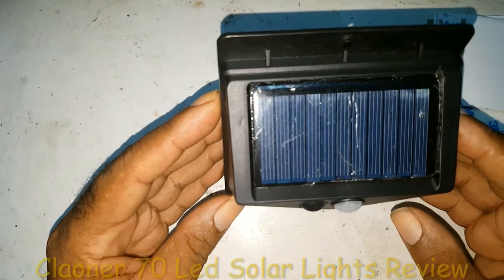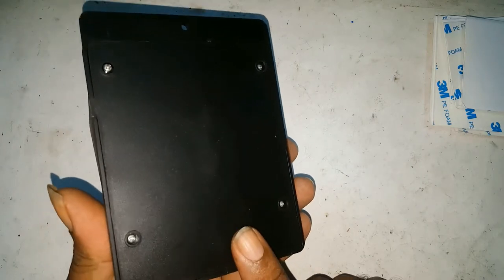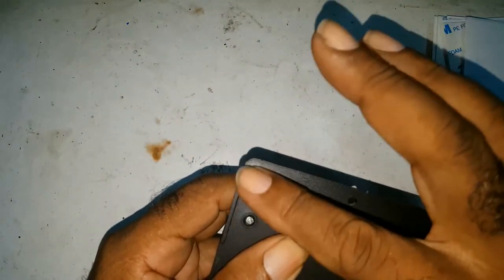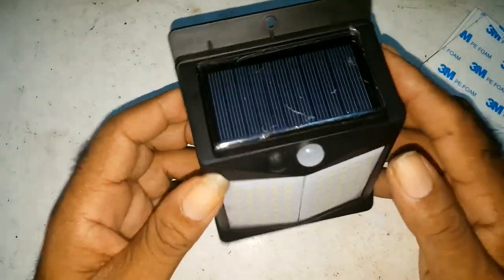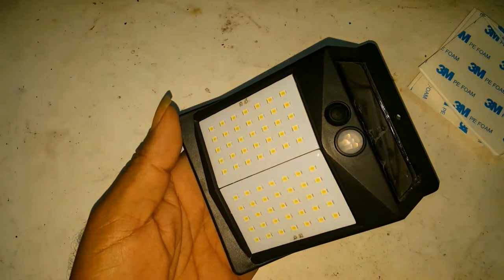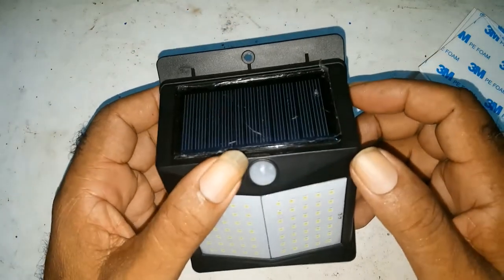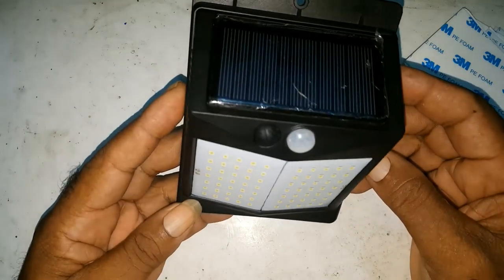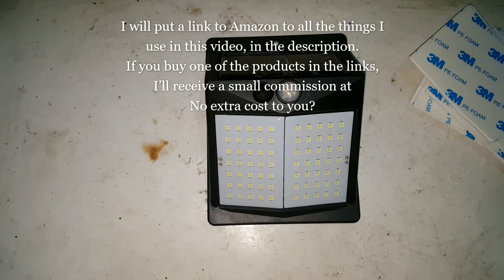Claoner 70 Led Solar Lights Review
3 Different Sensing Modes:
Medium Long Light Mode
The solar light will turn on automatically at night. Auto turns on to continuous medium light in darkness or at night, lasting 5-6 hours.
Dim Light Sensor Mode
When people go through the light sensor area, the light will be strong. And the light will turn to dim after people leave the induction area.
Strong Light Sensor Mode
When people go through the sensor area, the light will be strong. And the light will turn off after people leave the induction area.
Shape Bulb
Material High-strength ABS
Number of Lights 70
Voltage 3.7 volts
Shade Material High-strength ABS
Light Direction
Down light
Power Source Battery-powered, solar
Type of Bulb
LED
Wattage 4.44 watts

This is the links below to things I used in this video:

Link to the Solar Lights